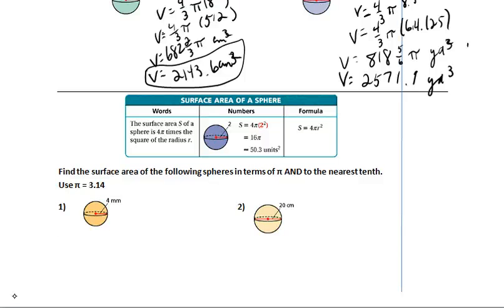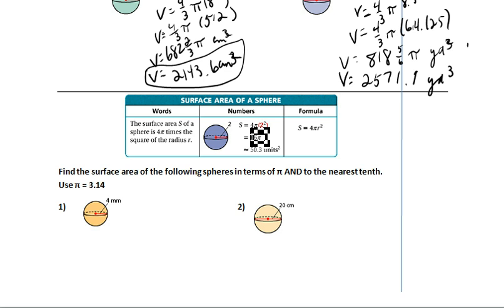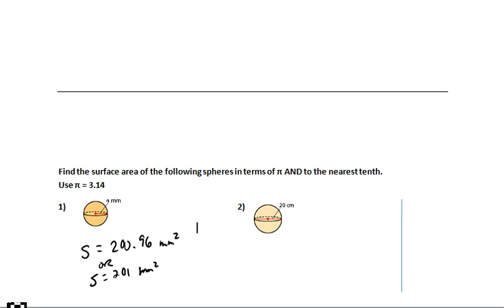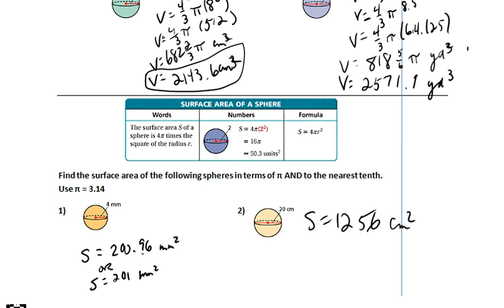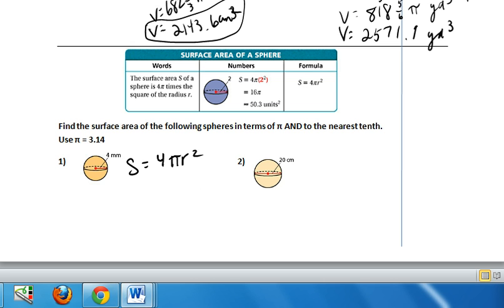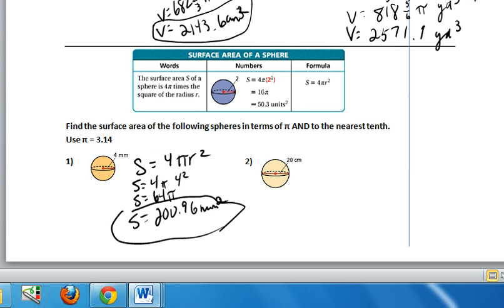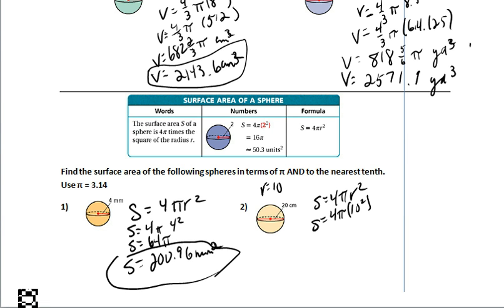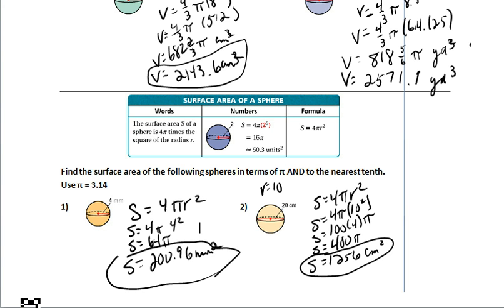Screencast by DrewCrismon from Screenr.com